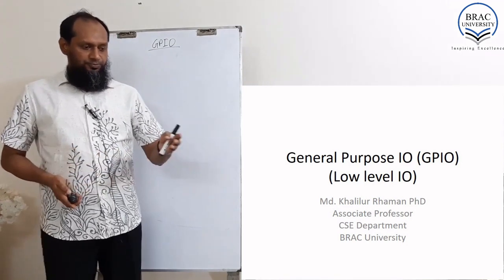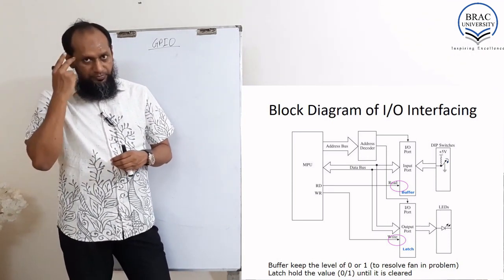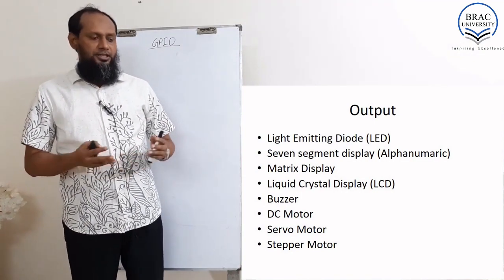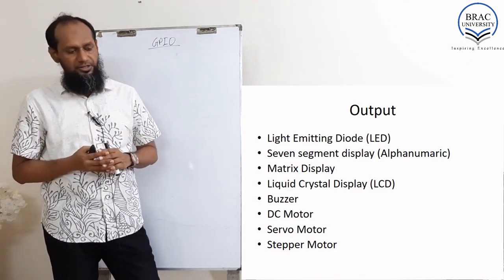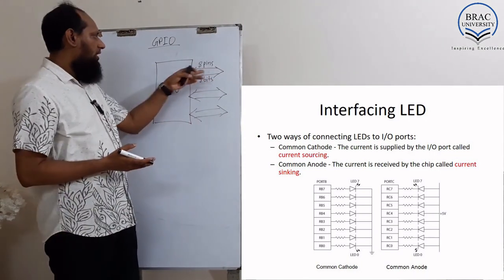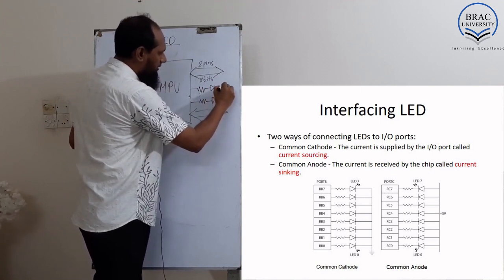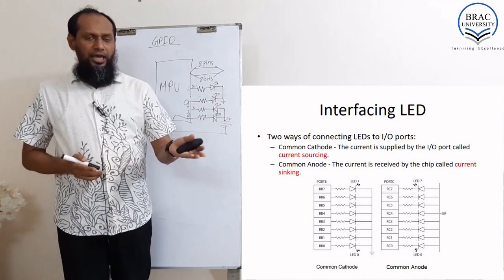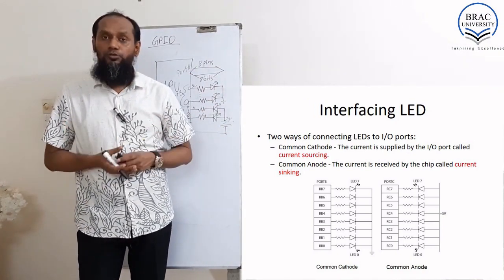CSE360 Lesson-3 Part-1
GPIO, Input, Output, IO